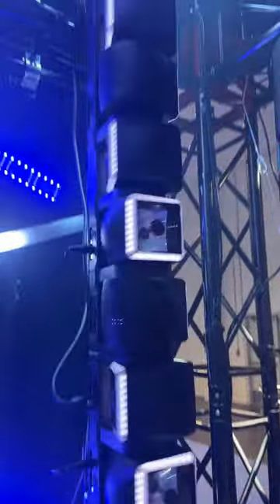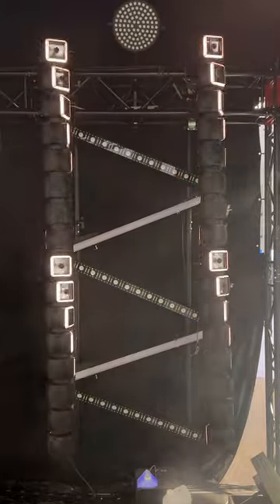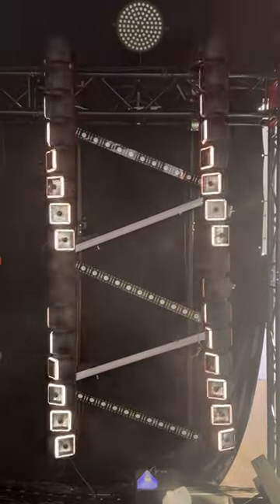Thoughts on the new Centipede lightingeffect by Jmaz?